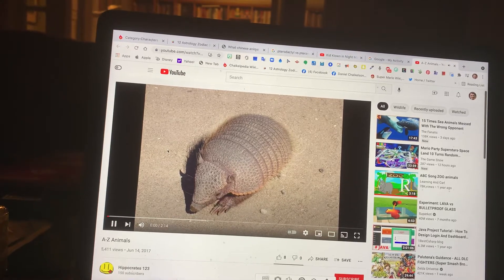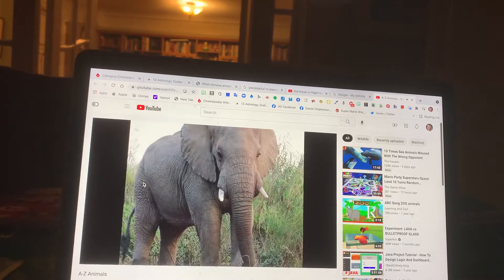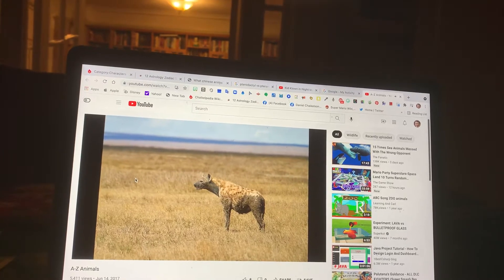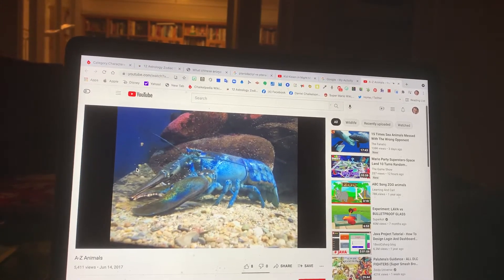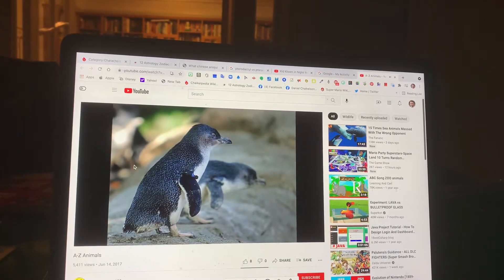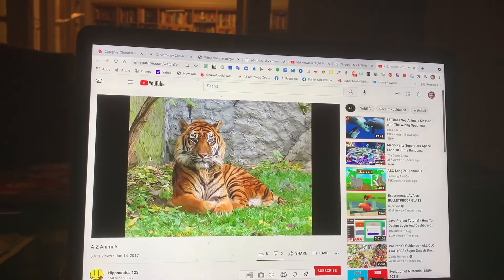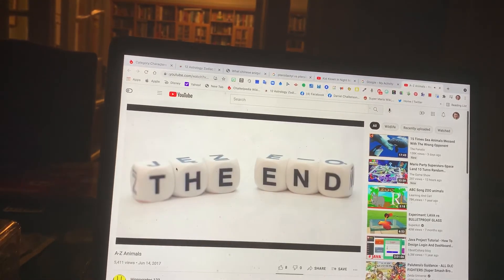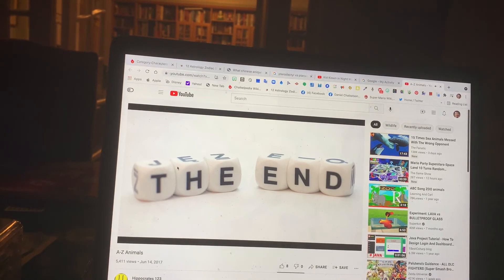A-Z Animals (with narration)